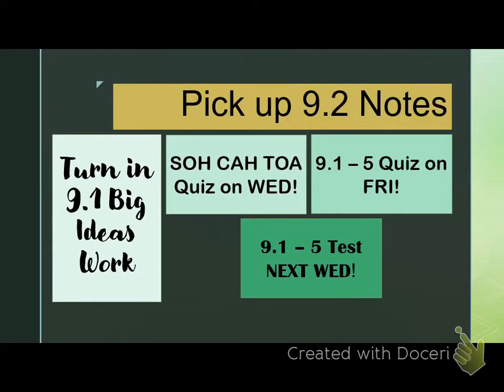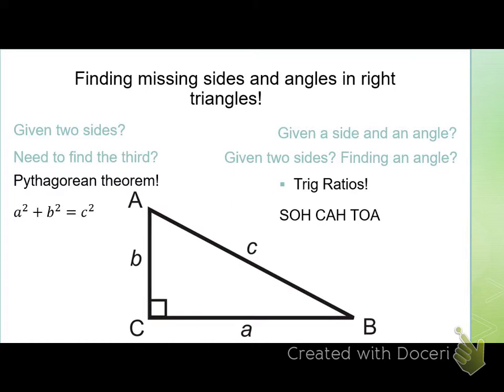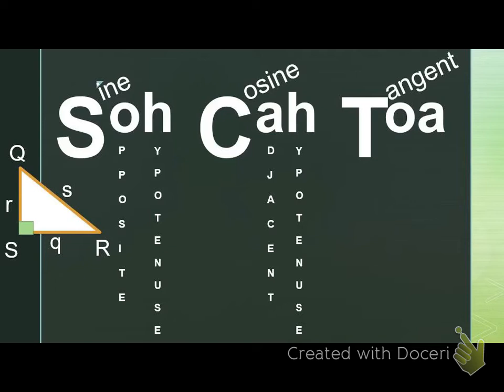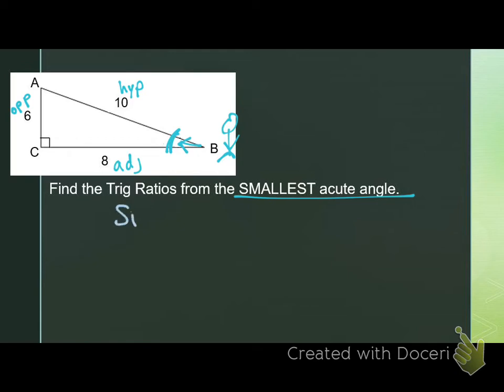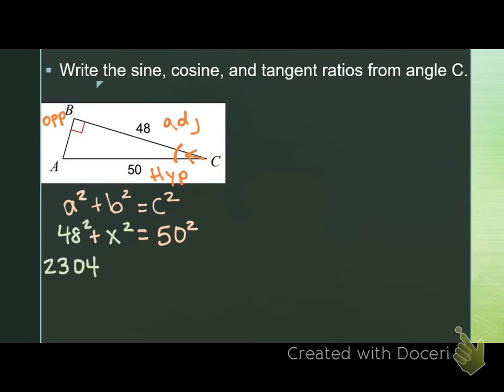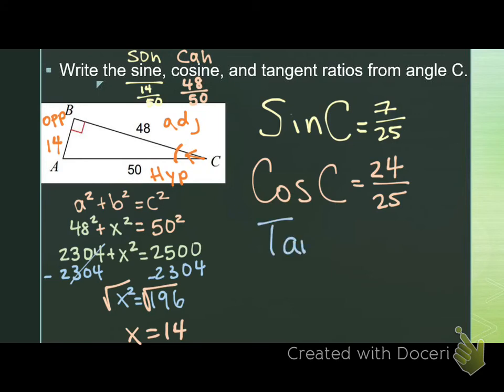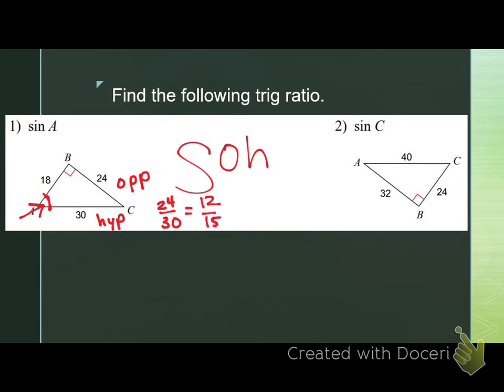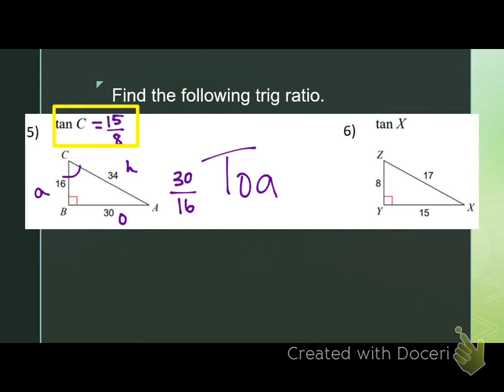9.2 SOH CAH TOA lesson